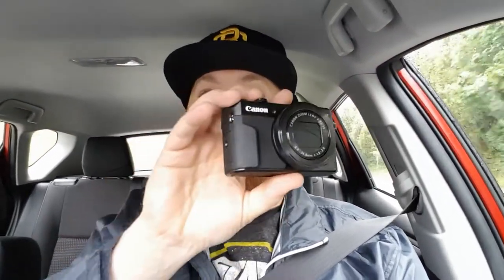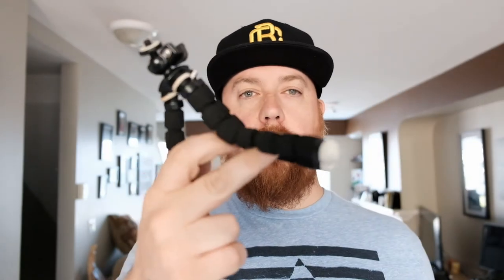Canon G7X Mark II - Real World Vlogging Test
The WFLBC camera collection has a new member. I tale a look at te Canon G7X Mark II for vlogging. I also pay a visit to my favourite local eatery, home of the best BBQ in Vancouver, Hog Shack Cook House.